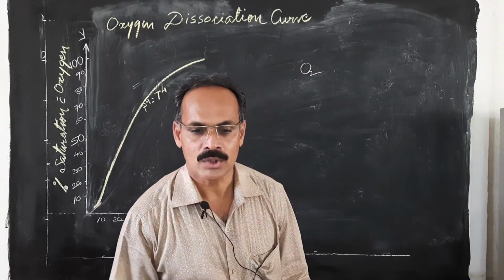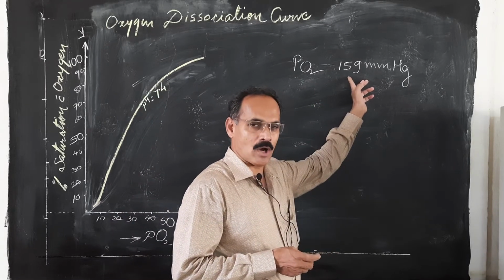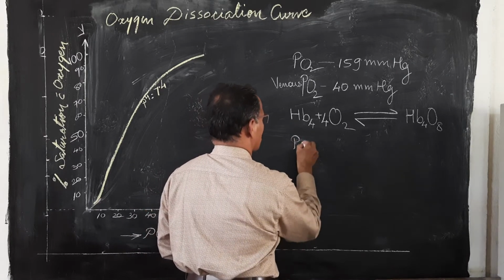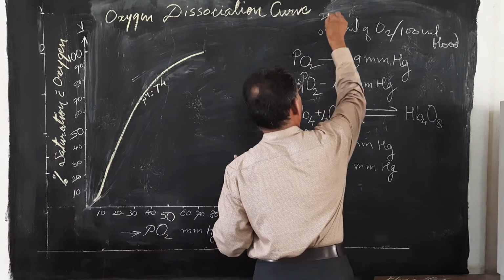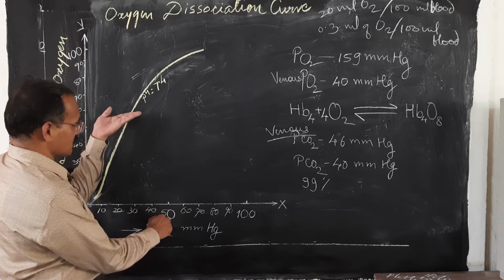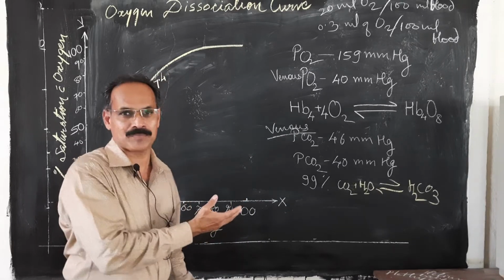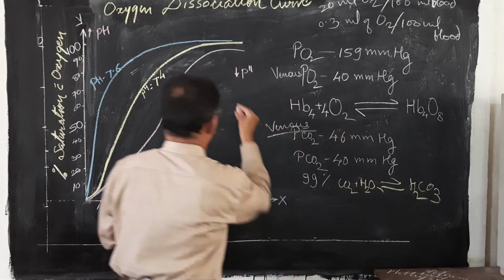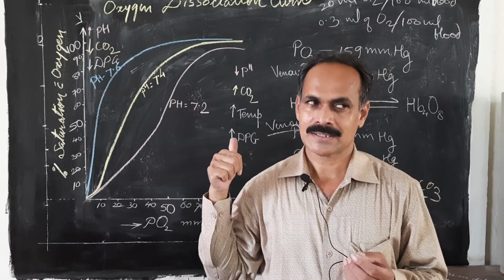Respiration lecture-4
Bohr effect or